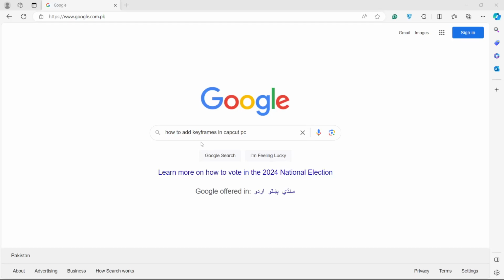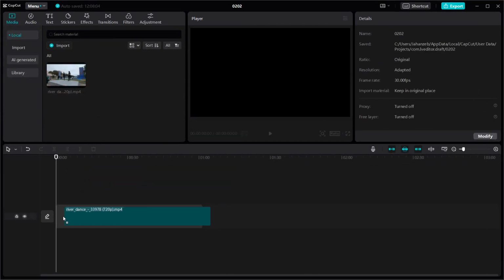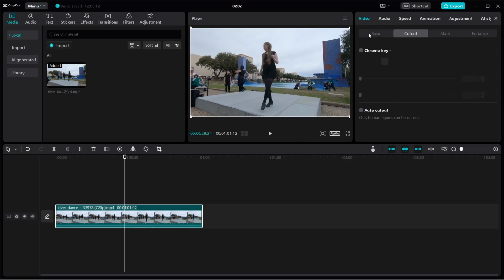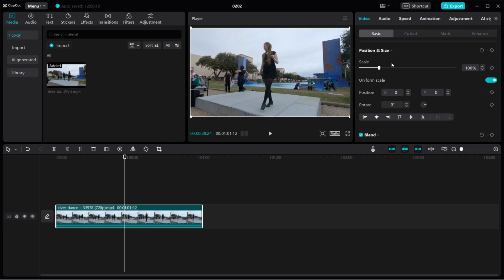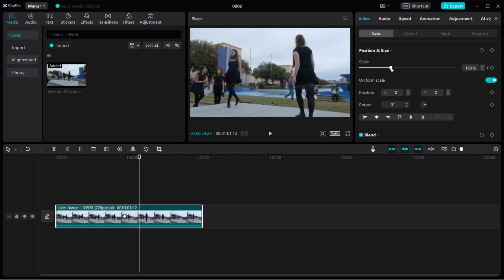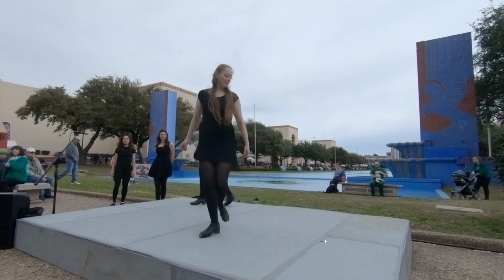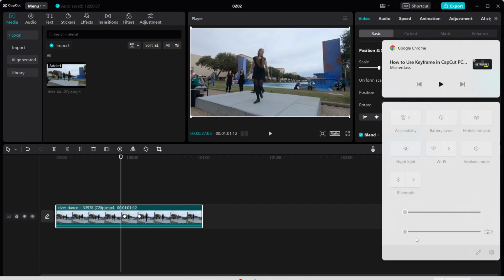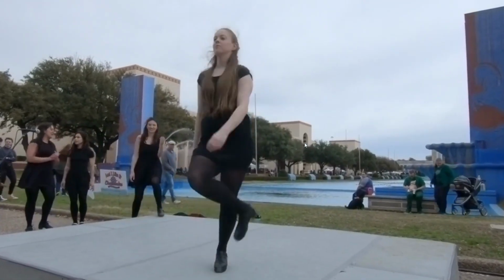How To Add Keyframes In Capcut Pc (2024)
🎬 Unlock the full potential of your CapCut PC editing experience with our comprehensive tutorial on adding keyframes! 🚀 Whether you're a beginner looking to elevate your editing skills or a seasoned creator aiming for that cinematic touch, this step-by-step guide will walk you through the process of seamlessly incorporating keyframes into your projects.